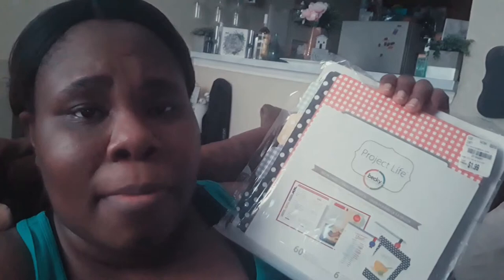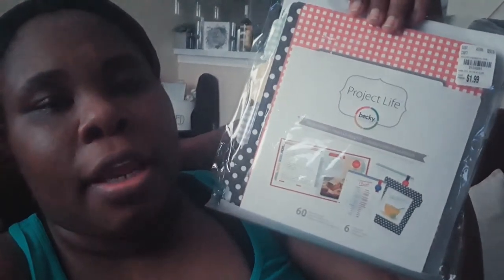Tuesday Morning Haul | New Desk Area Tour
hi Y'all